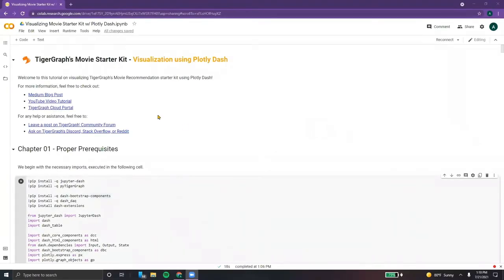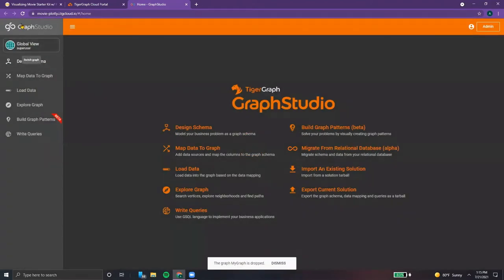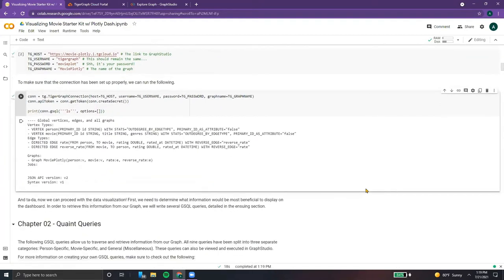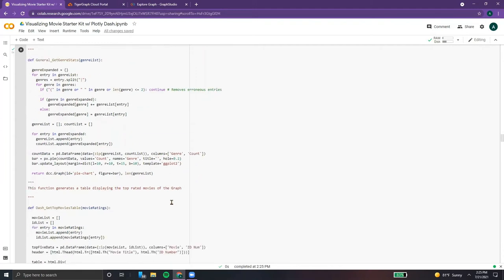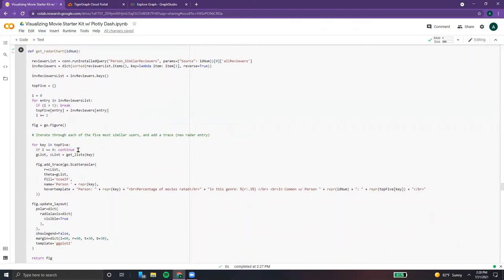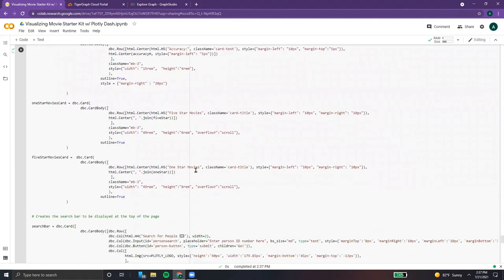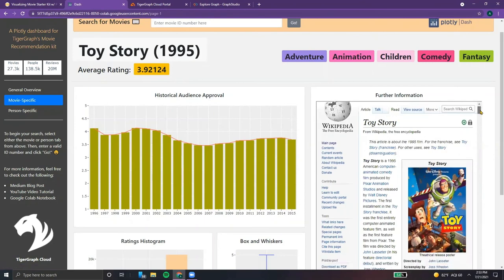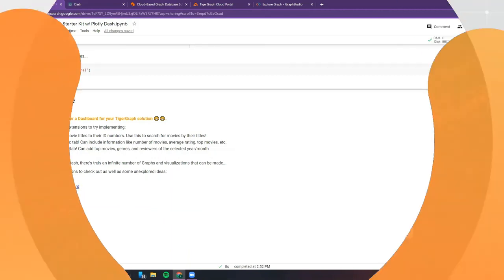Introduction to Plotly Dash using TigerGraph Movie Recommendation Starter Kit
By Advit Deepak, Developer Advocate Intern at TigerGraph